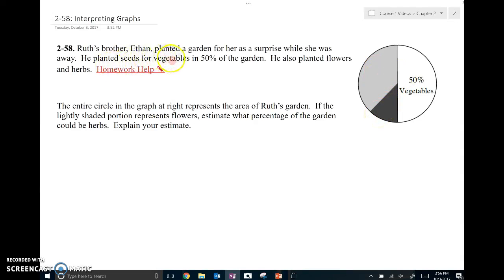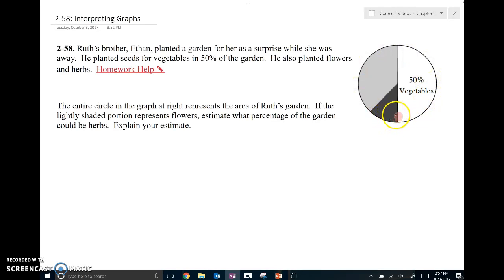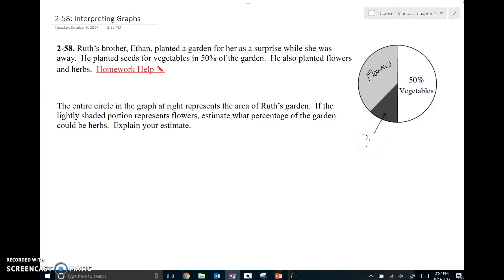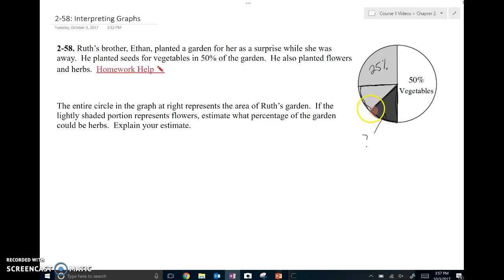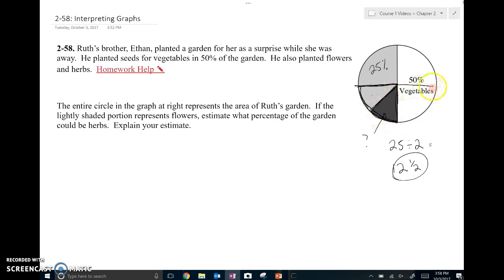2-58: Interpreting Graphs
Estimating what percent of a garden is herbs